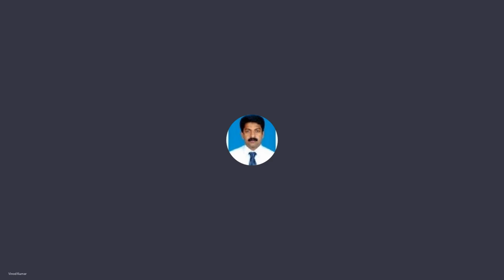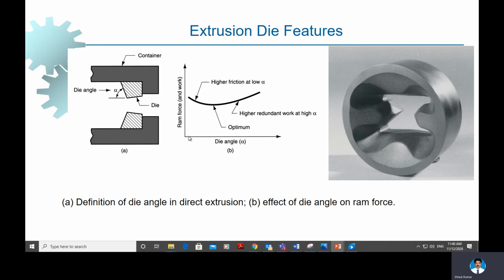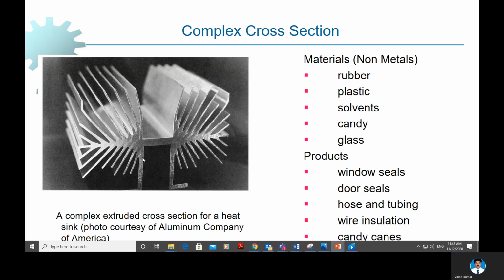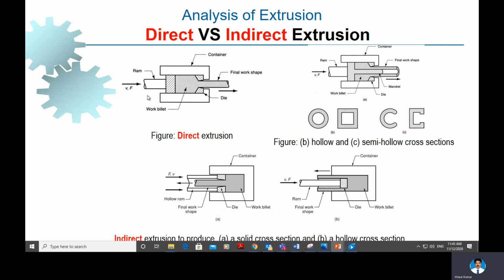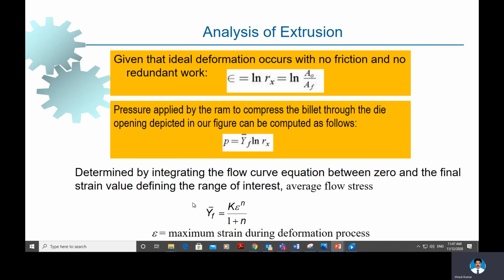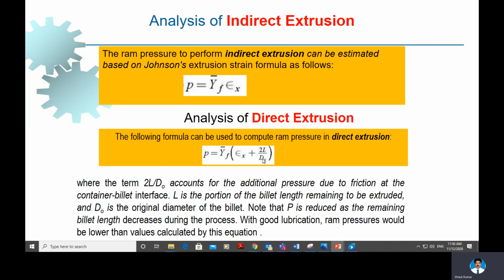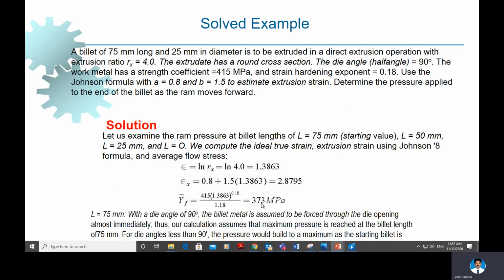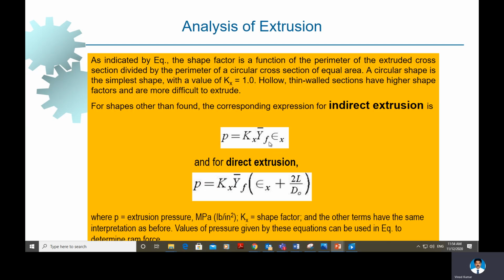14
Week#8-video-MECH2118-Part-2.mp4